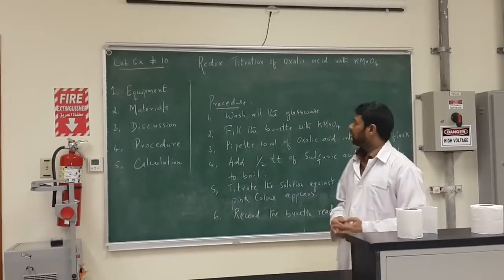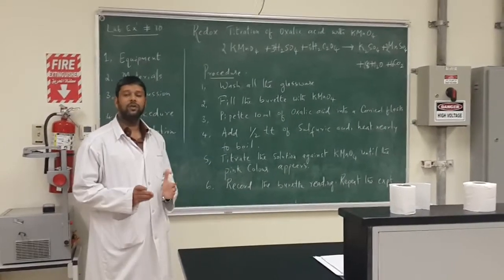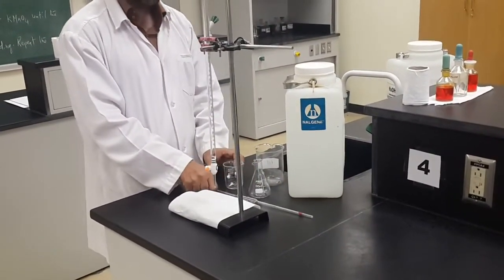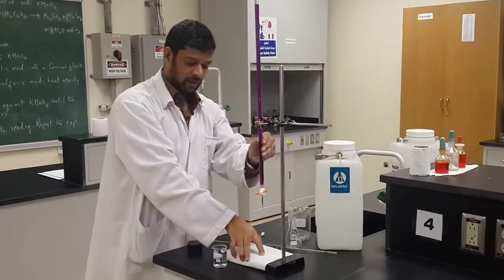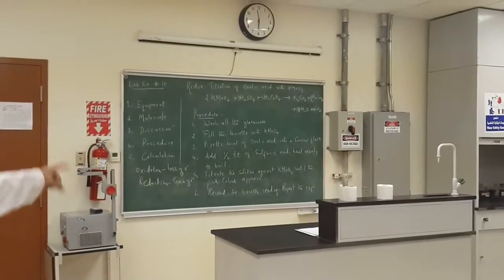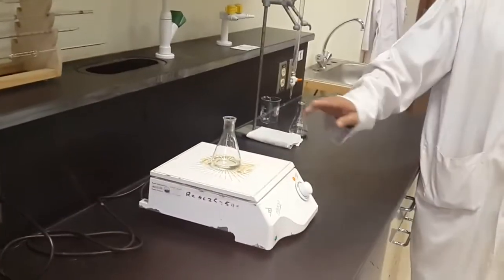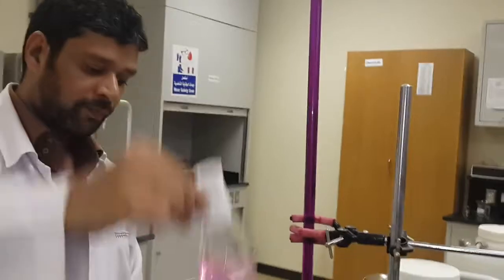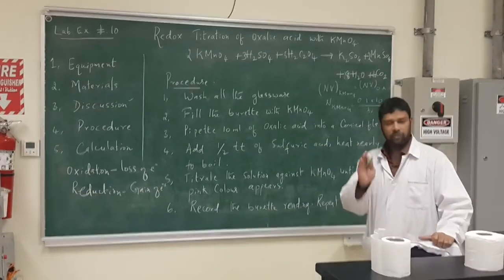GSCH 101 Lab Experiment 10 Redox Titration